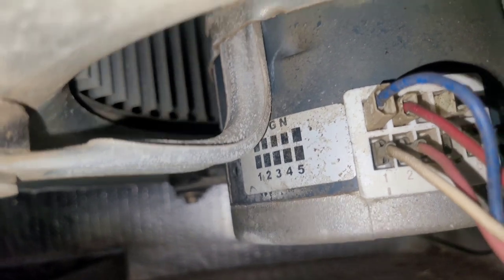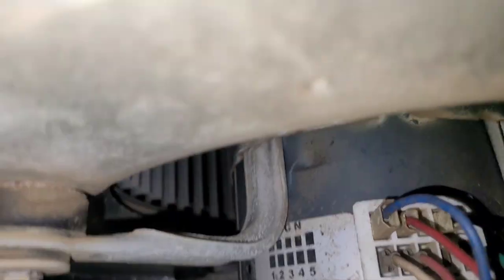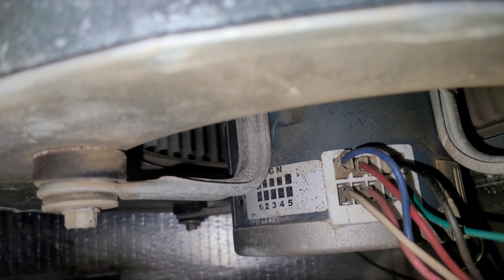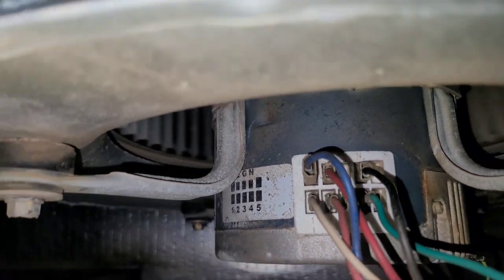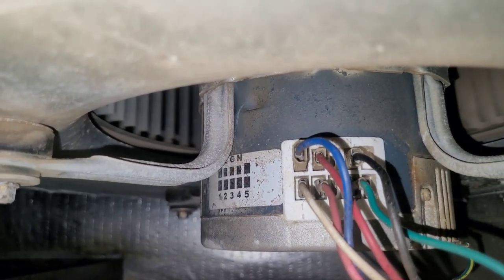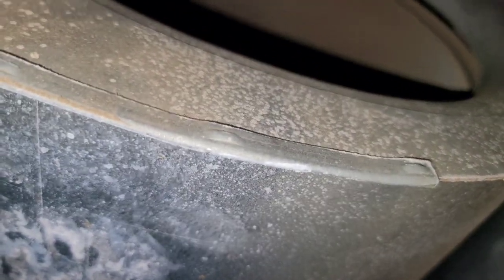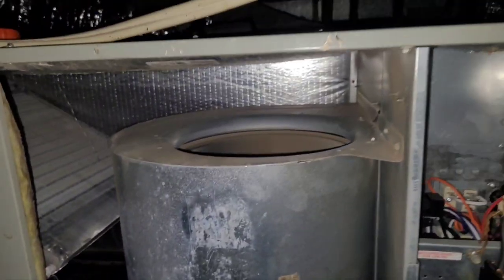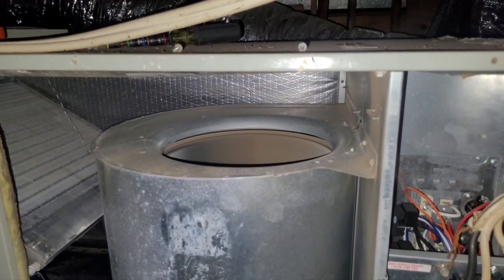Residential 240V ECM Motor Module Failure PART 1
YT112 ECM MOTOR DIAGNOSIS 021123

Just a quick video showing how an ECM Motor module behaves when it has failed to communicate properly.